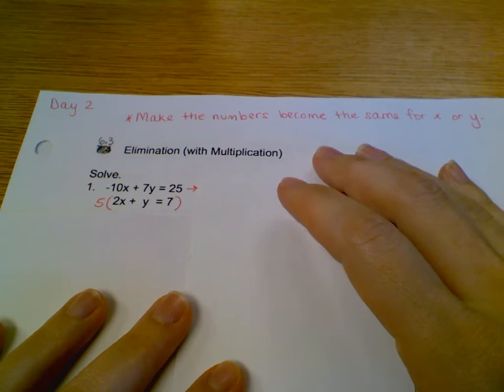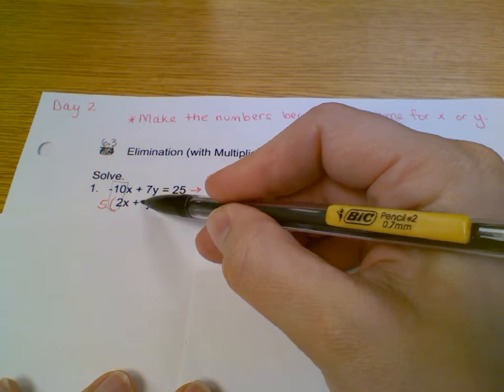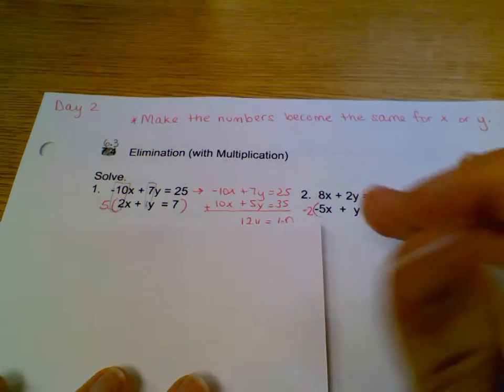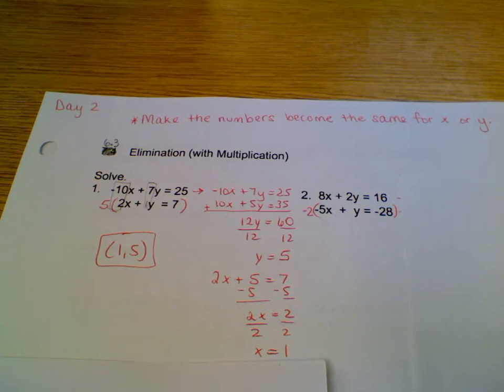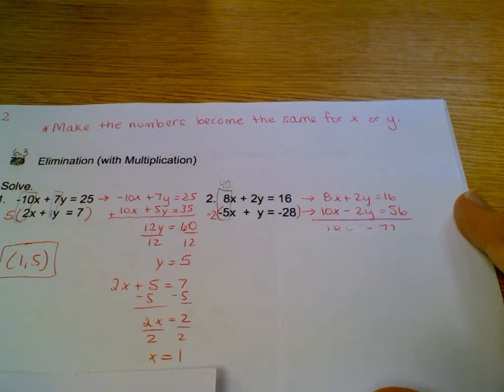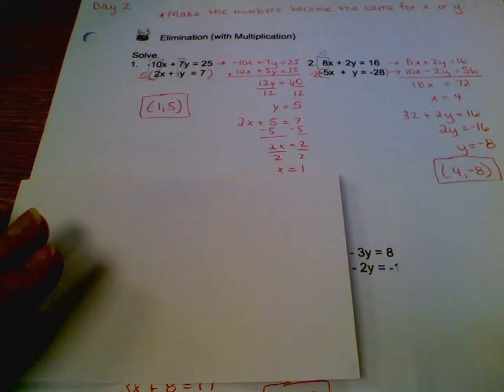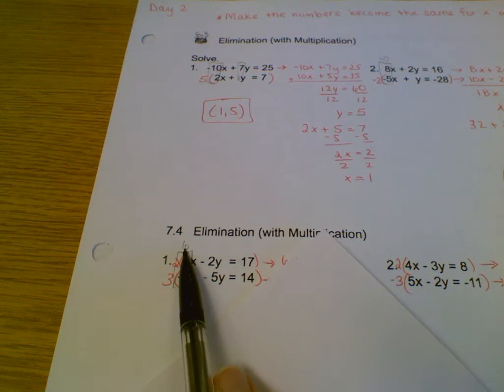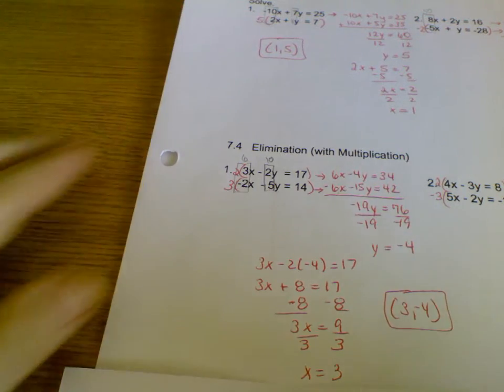6.3 Day 2 Video